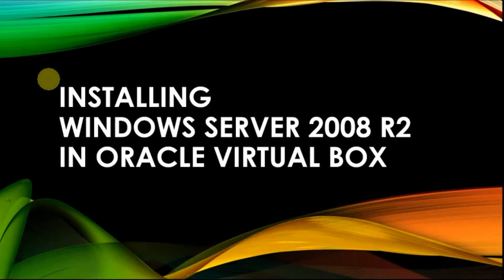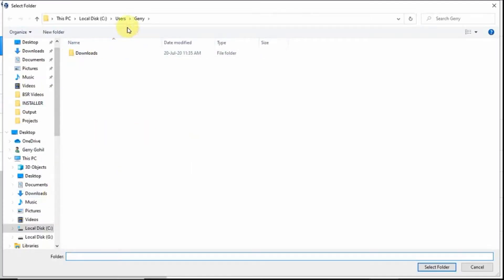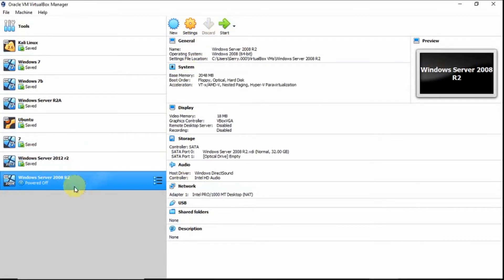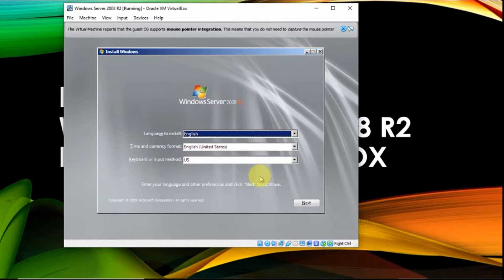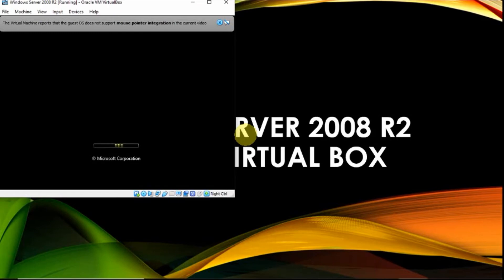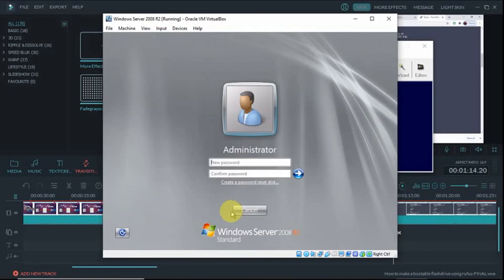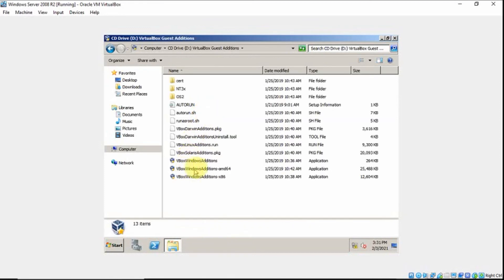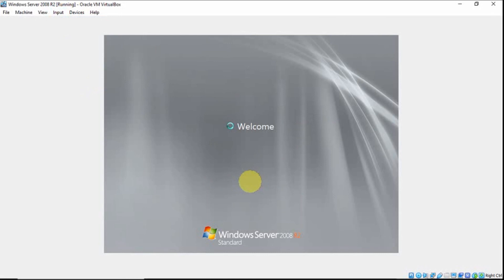How to Install Windows Server 2008 R2 in Oracle VirtualBox?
This video will demonstrate how to install Windows Server 2008 R2 in Oracle VirtualBox.